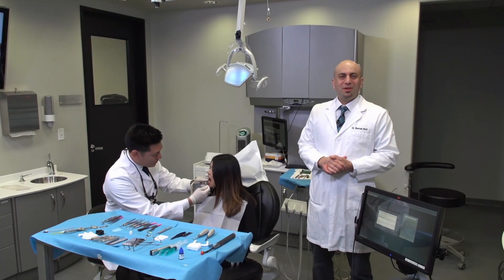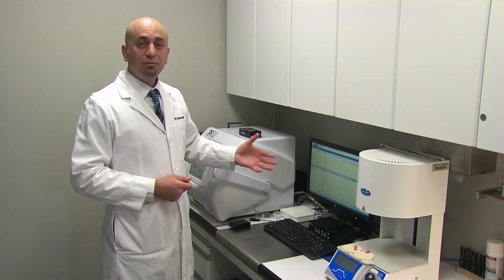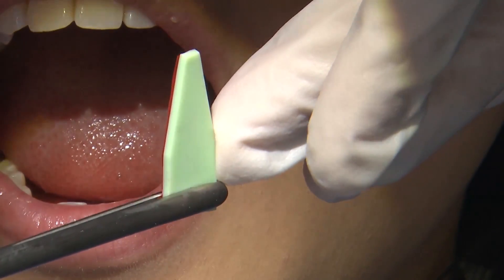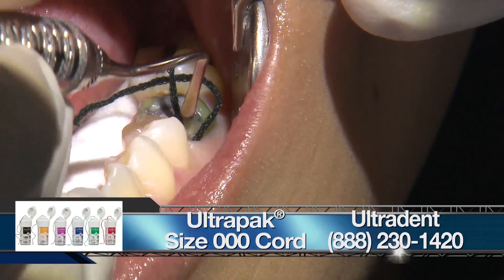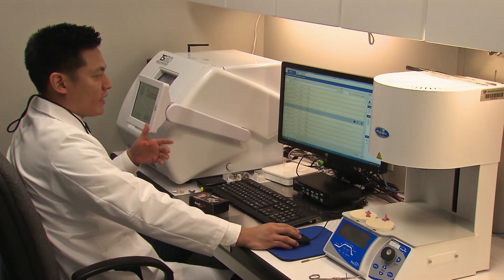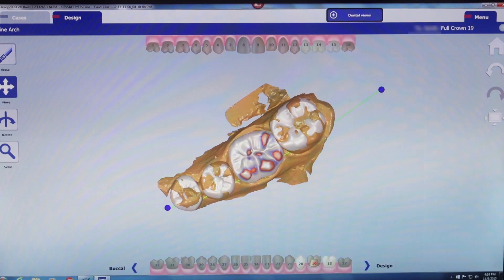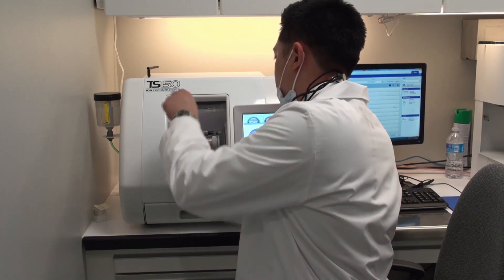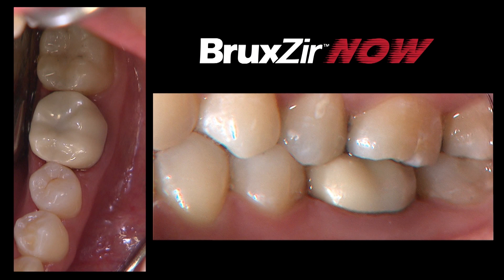Case of the Week: Same-Day Dentistry With BruxZir® NOW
In this episode of Chairside Live, Dr. Abai and Dr. Chi present their most recent cases involving BruxZir® NOW, the latest innovation in our line of BruxZir® Solid Zirconia products. Take a look with them at the first in-office milling solution that can deliver a zirconia crown in about an hour.